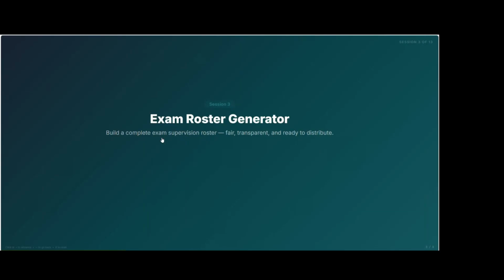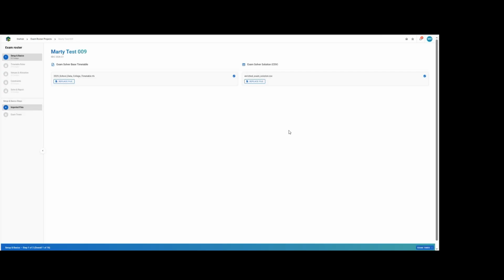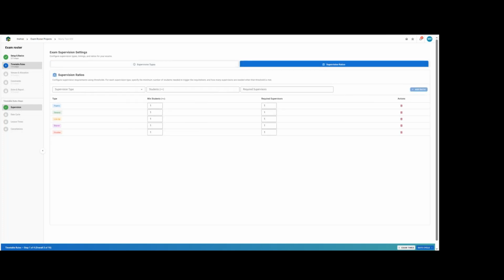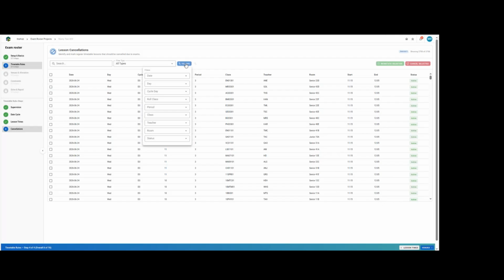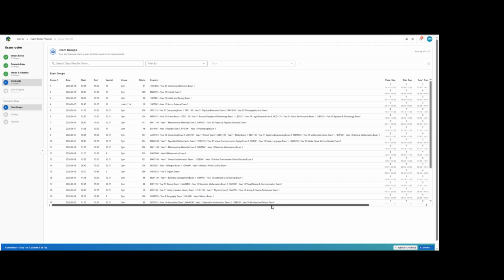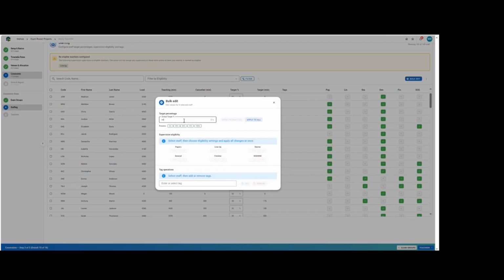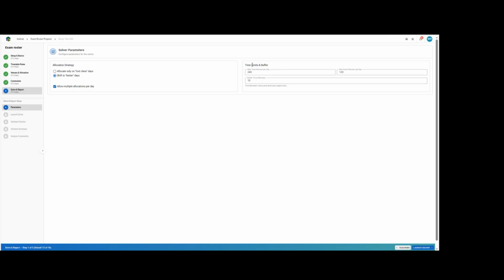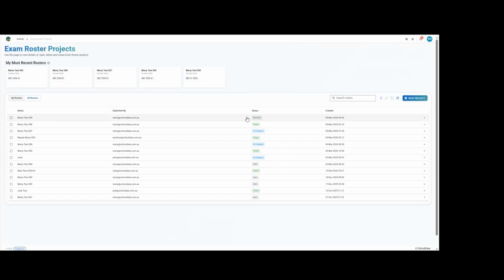Webinar 3 recap - Creating your Exam Roster in School Data